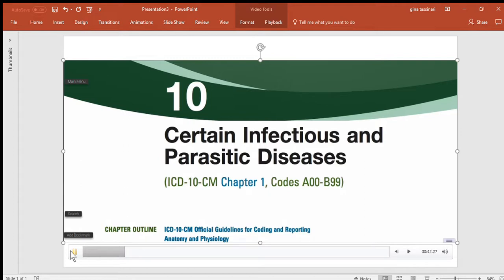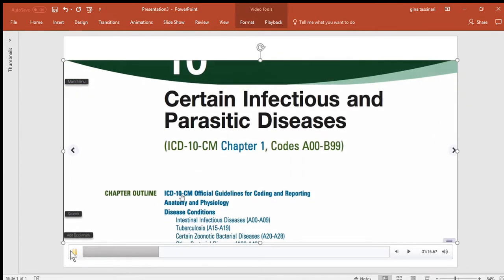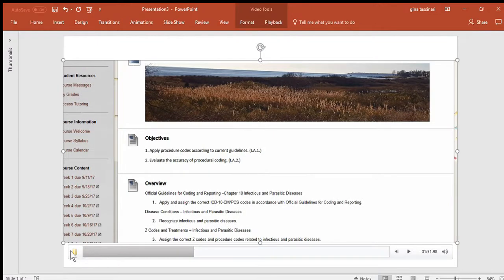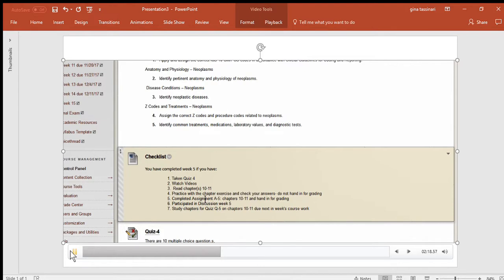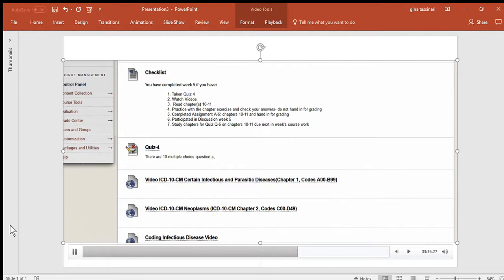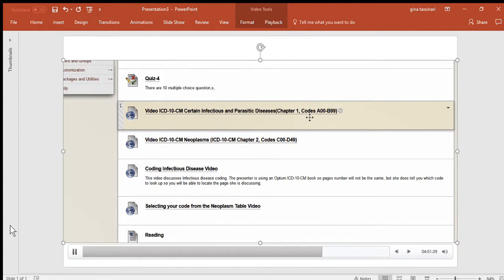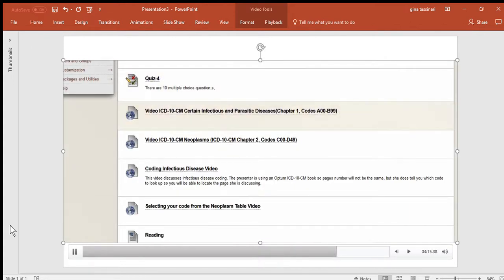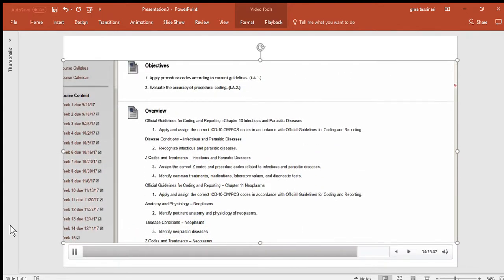HCI 140 Course books Text book Chapters vs Coding Manual Chapters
This video speaks to how the text book works in conjunction with the coding manuals